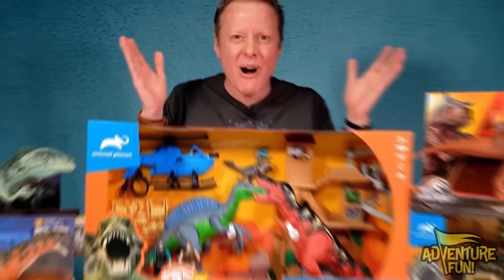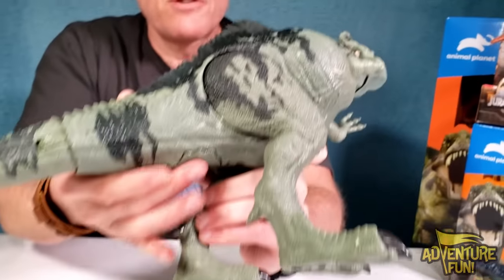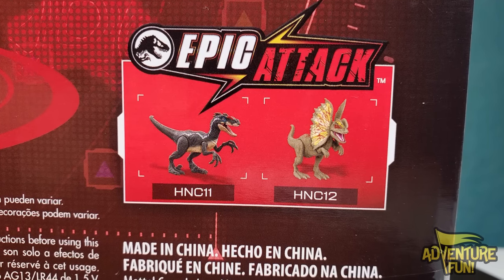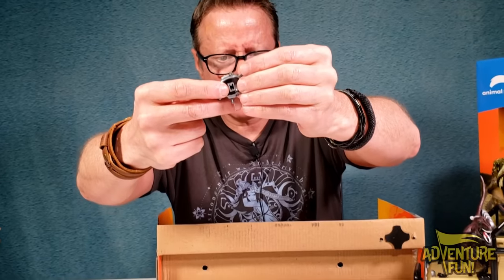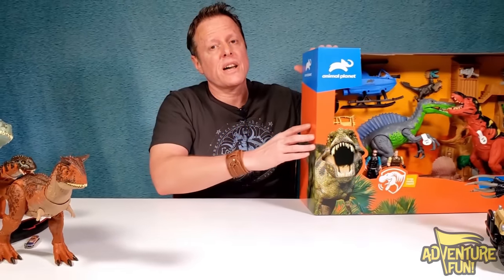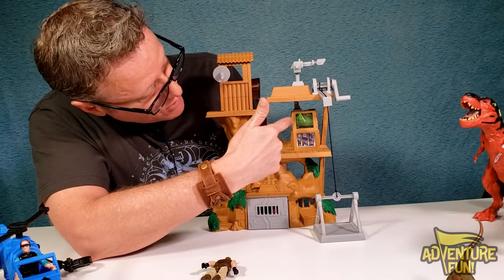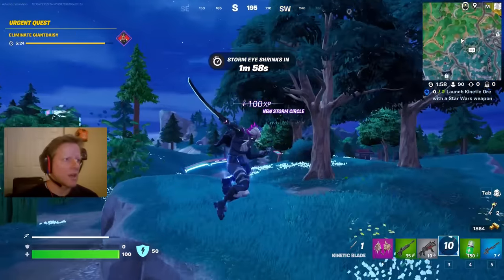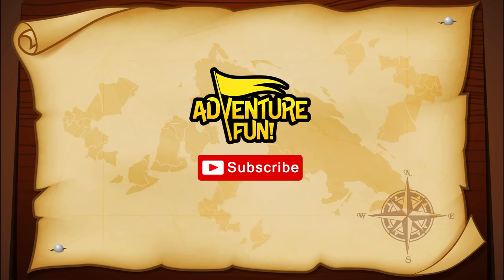Jurassic World Dominion Dinosaur Giganotosaurus vs Therizinosaurus Dino Toy Review AdventureFun!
Jurassic World Dominion Dinosaur Giganotosaurus vs Therizinosaurus Dino Toy Review AdventureFun! This Dinosaur Toy unboxing includes Dinosaurs from Jurassic World, Jurassic World Dominion and Animal Planet! This Ultimate Dinos Toy Unboxing includes: Jurassic World Dominion Massive Action Ampelosaurus, Sound Slashin Therizinosaurus with chomp attack, Jurassic World Battle Chompin’ Epic Attack Carnotaurus, extreme thrashing action with lights and sound and three levels of intensifying Damage! Jurassic World Dominion Strike N’ Roar Giganotosaurus and Animal Planet Electronic Battling Dinos T-Rex or Tyrannosaurus Rex vs Spinosaurus with lights and sounds! Dino Expedition that includes a truck with realistic dinosaur sounds and lights! Join Dad on this exciting step-by-step adventure fun as he unwraps the most dangerous dinosaurs including the T-Rex and the Giganotosaurus, that would have Dino Dan curious, Indiana Jones, or better Indiana Bones, and at the least a wonderful Jurassic World: Dominion of and adventure fun! Let the dino hunt for ultra-rare Dinos or dinosaurs begin in this unboxing of Jurassic World Dominion begin! Have Adventure Fun! watching this Jurassic movie trailer like toys of family fun Dinosaur excavation and archeological dig find the dinosaurs toy action figures of lifetime in this race to capture as many Jurassic World Toys, or toy Action Figures and also includes the Dinosaur T-Rex, Star Wars the Force Fortnite Challenge!